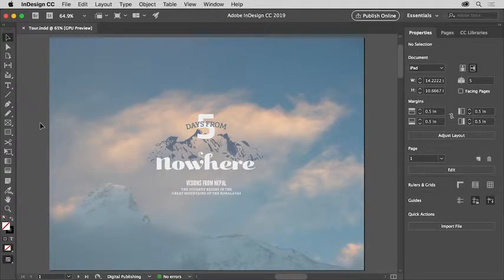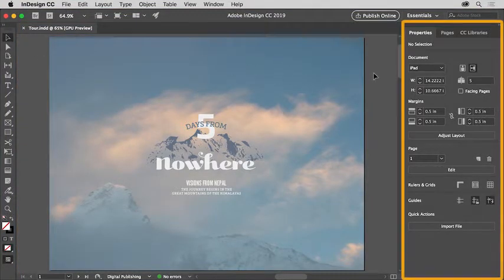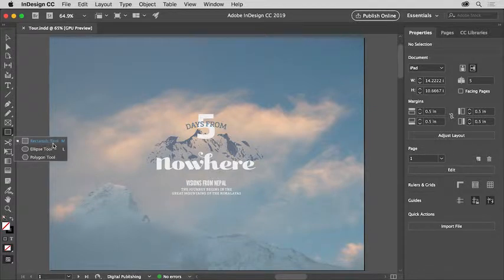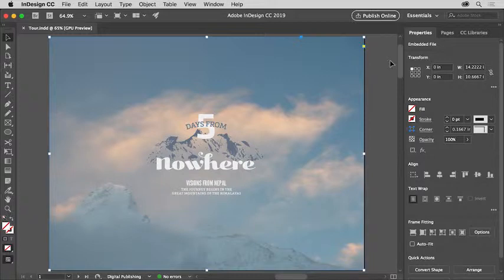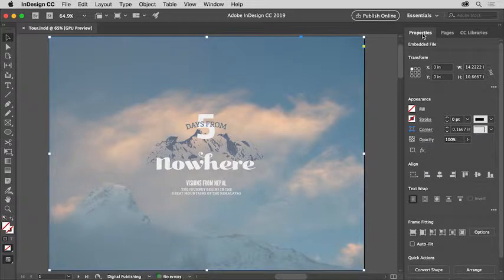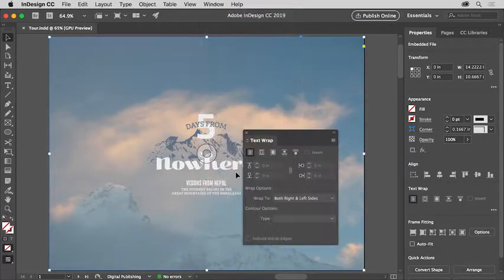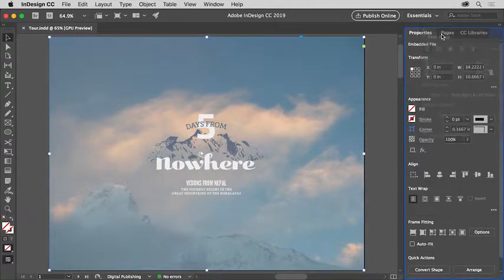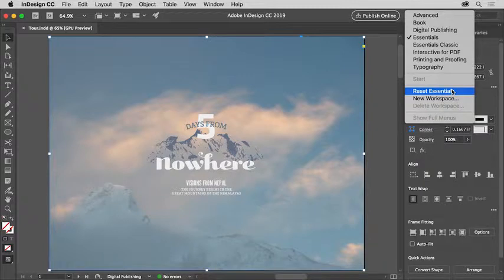Introduction to the InDesign interface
Familiarize yourself with the InDesign workspace with this hands-on video tour.

Presented by Brian Wood